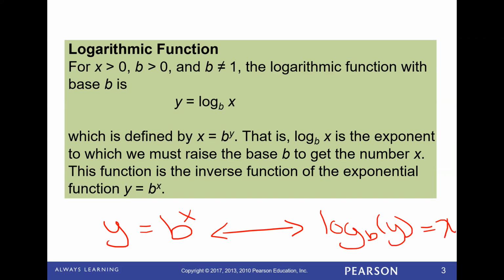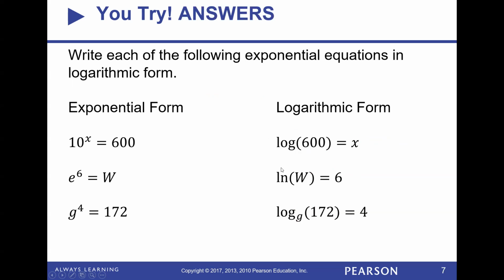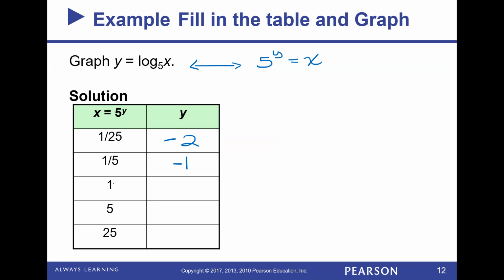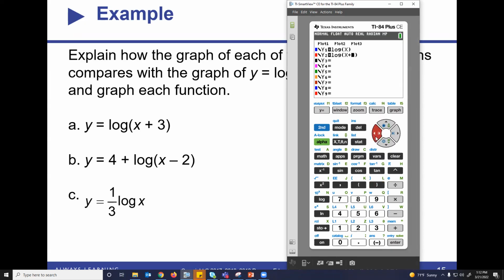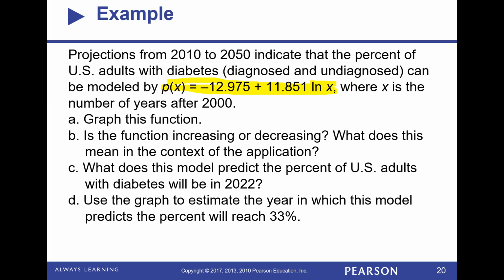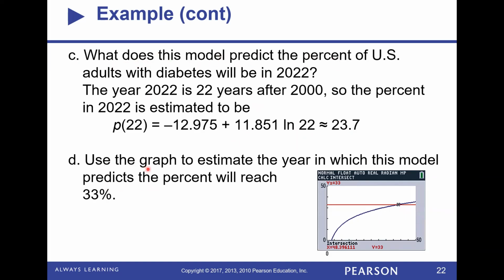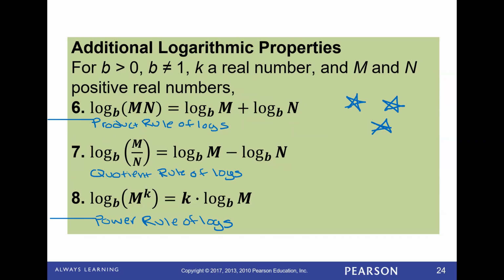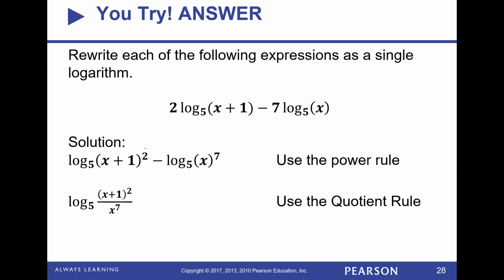MATH 1101 Ch 5 Sec 2